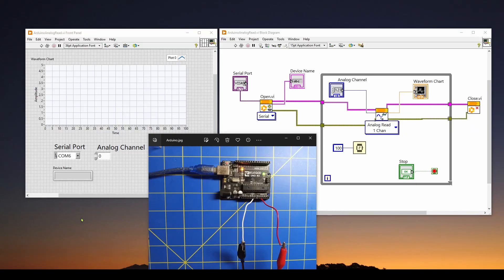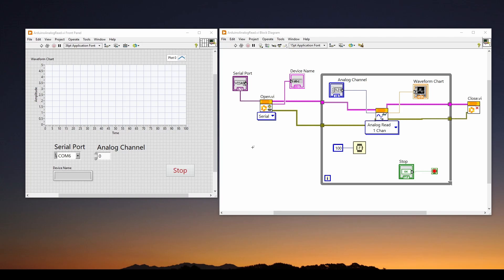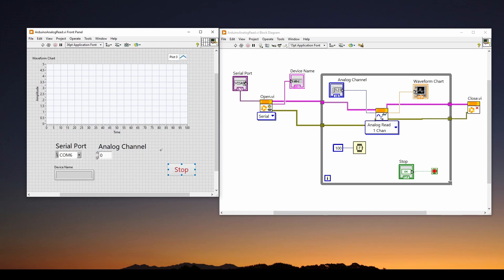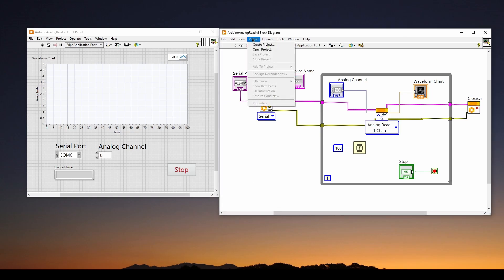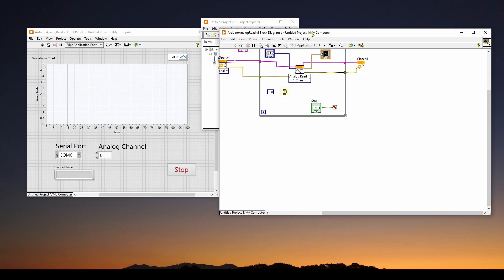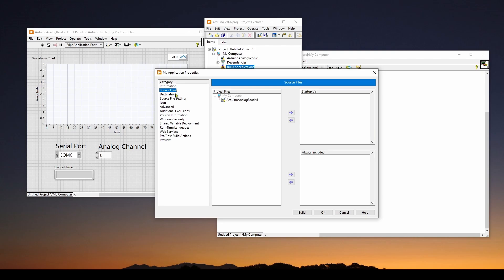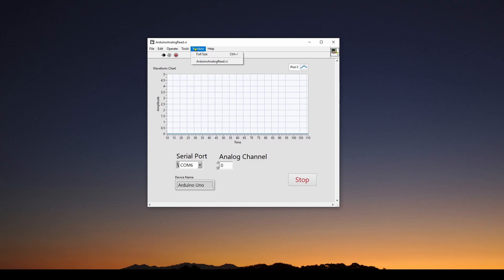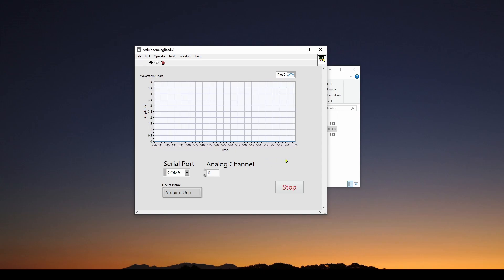Labview Part 7: Building Labview Executables (.exe)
A simple tutorial showing how to the use the FREE Labview software for data acquisition and control design and simulation